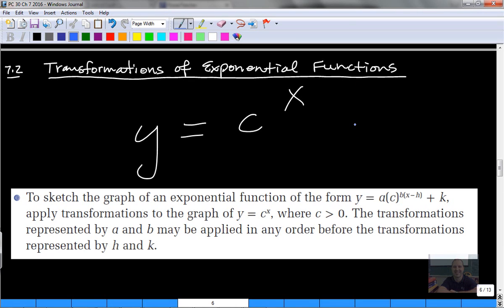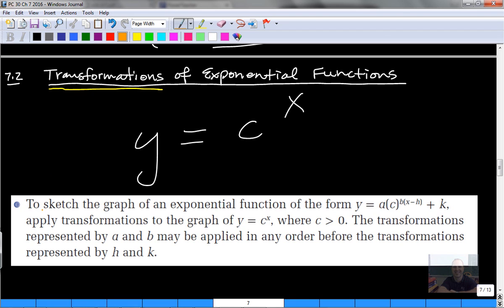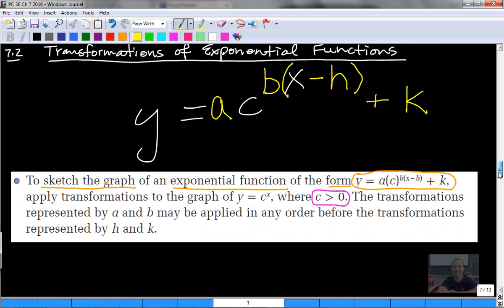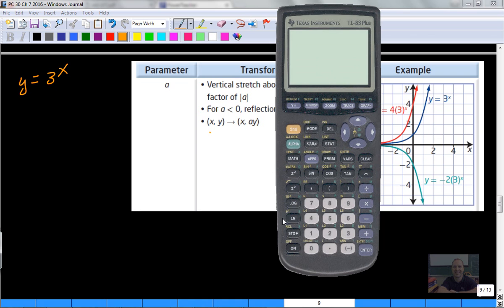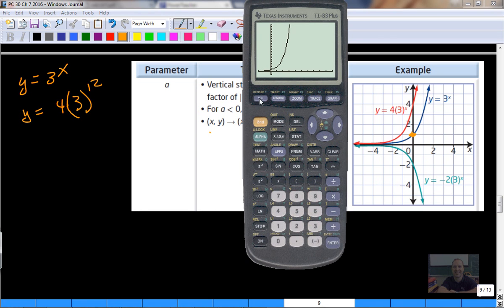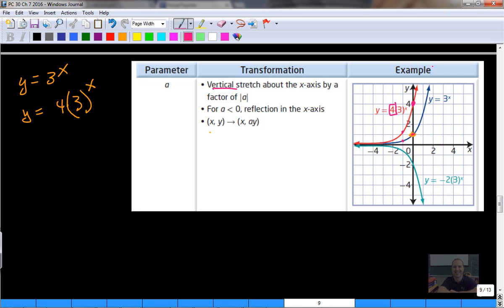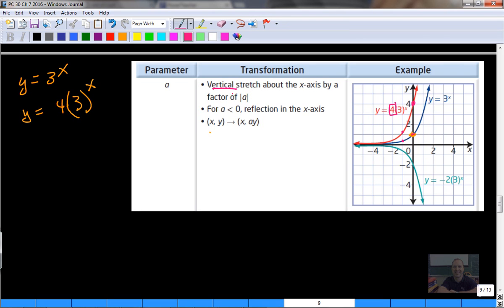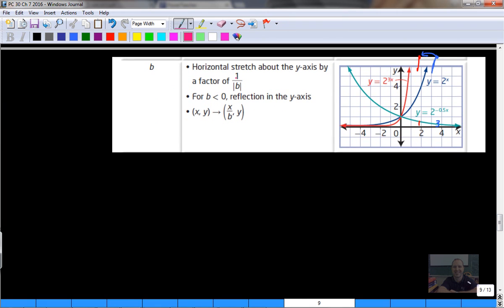PC 30 7.2 Transformations of exponential fxns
transformations of exponential functions - find out how the parameters of a, b, h, and k affect the graph of y=c^x